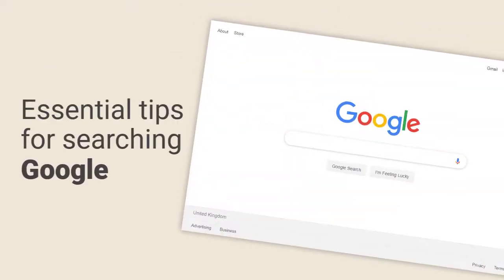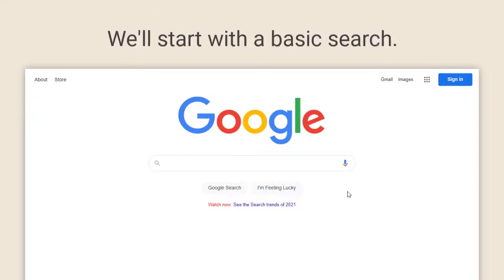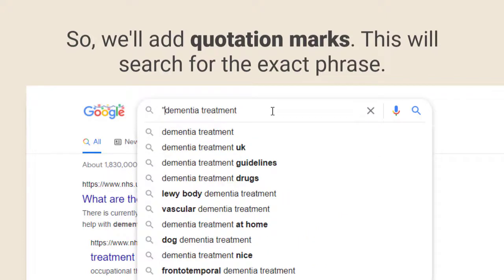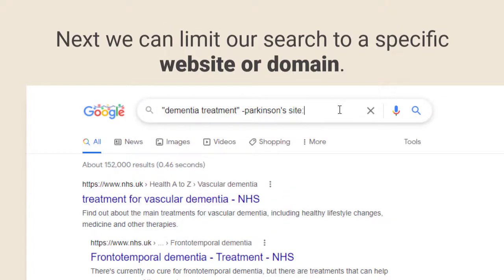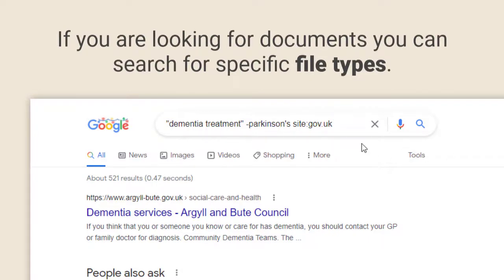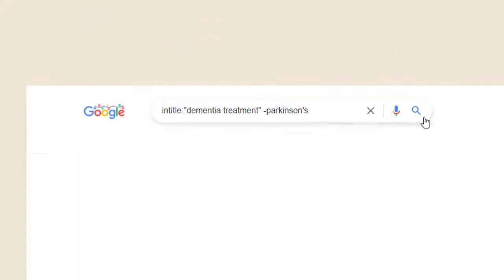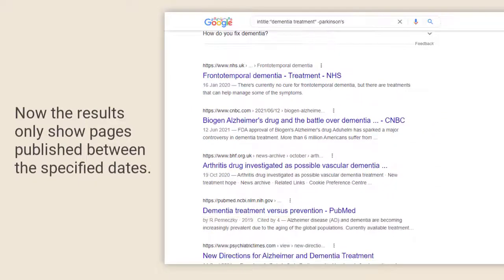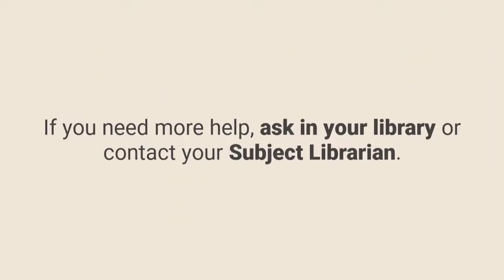Essential tips for searching Google (2022)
Our top tips on searching Google for sources for your academic work.